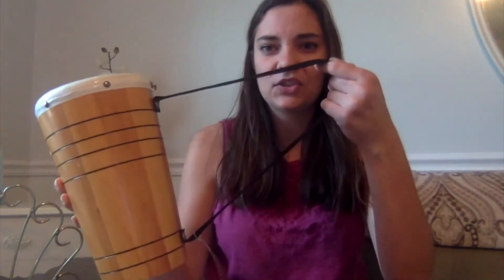Rockin' Through the Summer Day 1 Introduction Reach Out and Read GNY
Welcome to day 1 of Rockin’ Through the Summer! This whole week we are learning about music, instruments, and dancing through the rest of the summer.